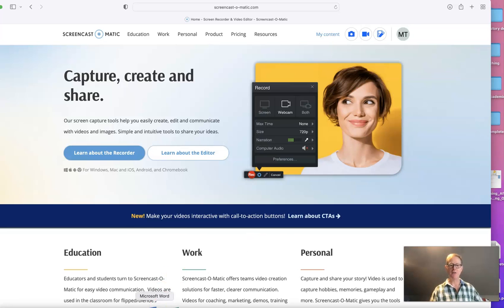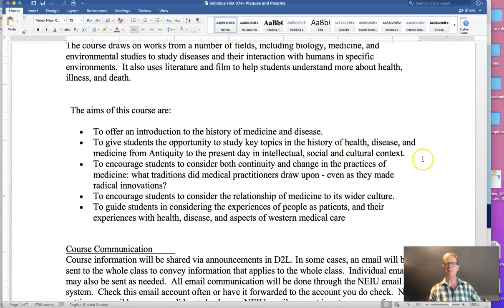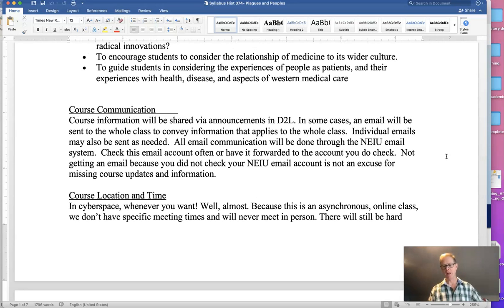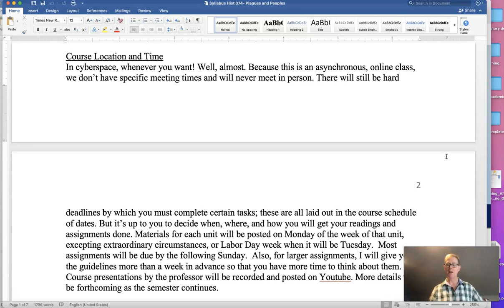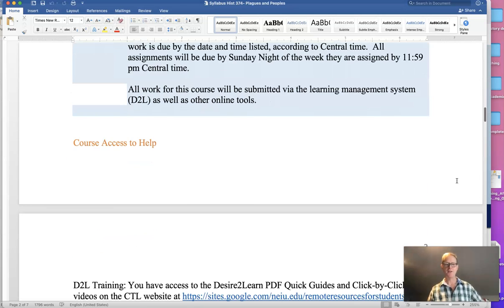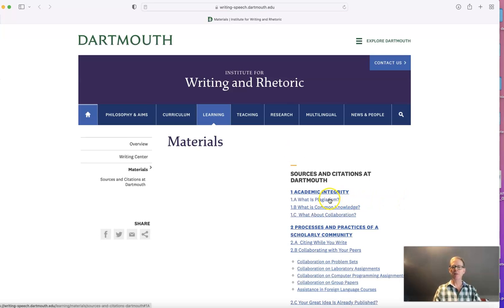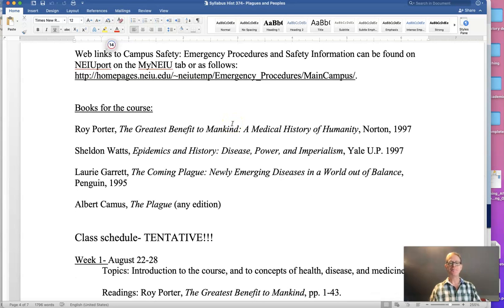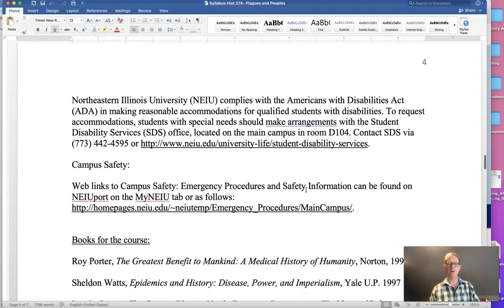Intro Hist 374